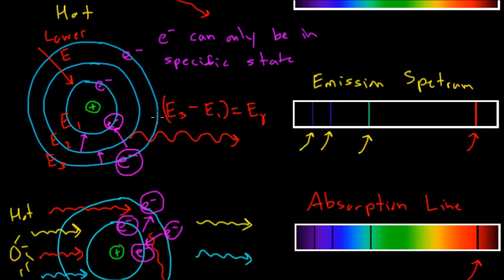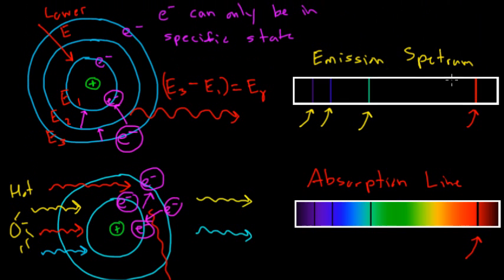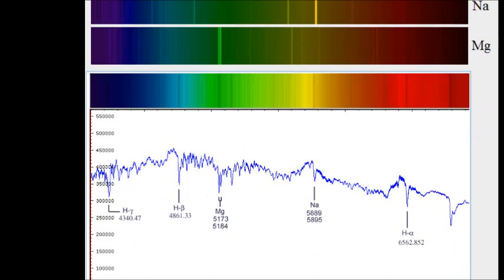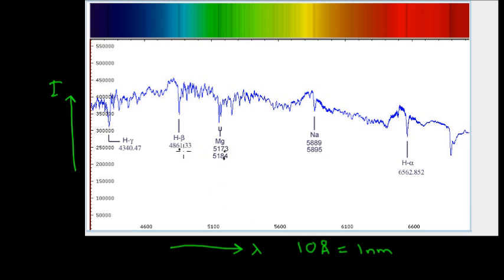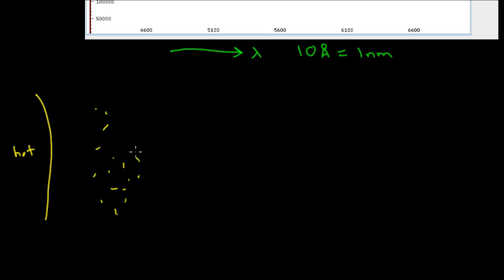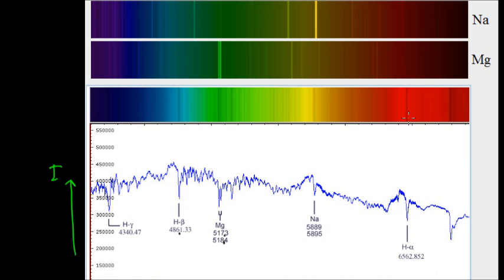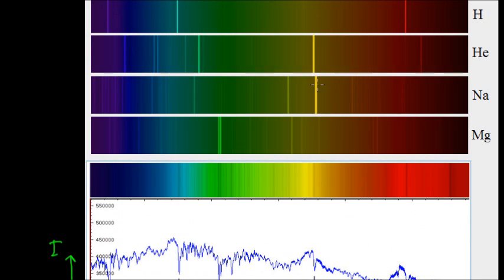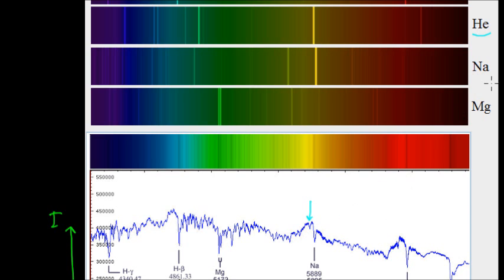Properties of Light: Spectral Lines 2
An example of using spectral lines as a tool of astronomy to identify the composition of the Sun's atmosphere as well as exploring more of the properties of spectral lines.  Part of an introductory series on astronomy and astrophysics